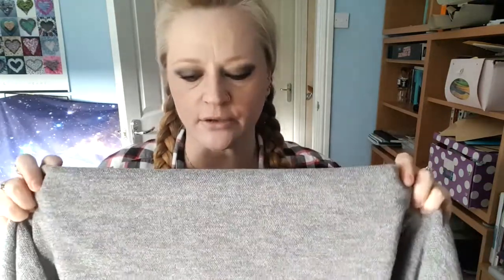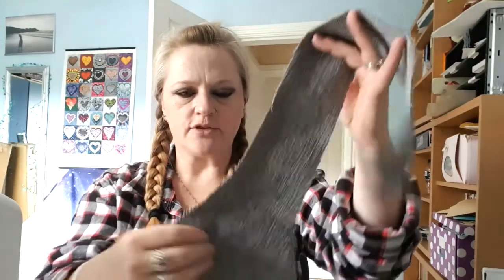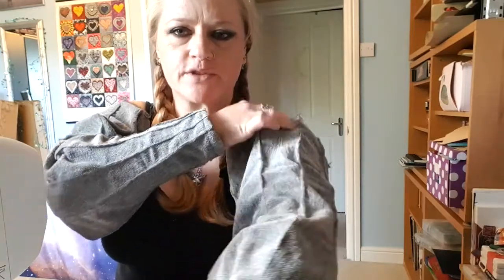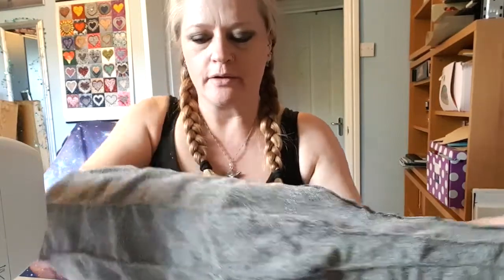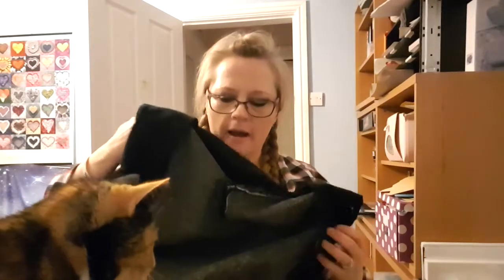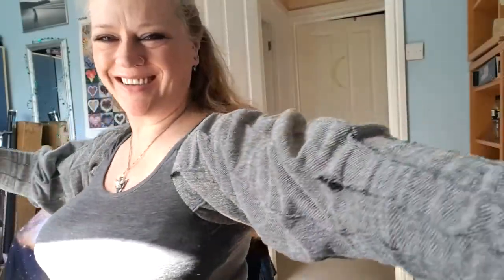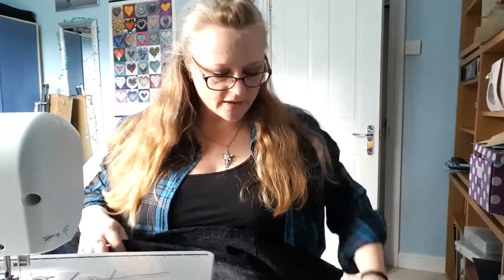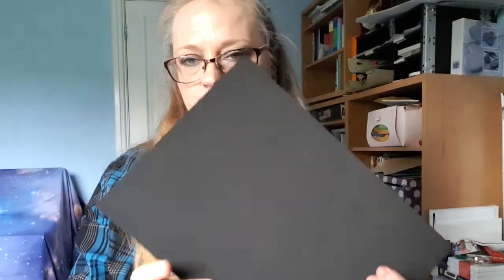How I Made an Awesome Mouth of Sauron Costume | for Halloween 2020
In this video I take you through the processes I followed to make an awesome Mouth of Sauron costume for Hallowe'een 2020, using basic supplies and on a budget, closely followed at all times by my cat Eevee. Of all of our four cats, she is by far the neediest! This entire process was exhausting, but totally worth it.

If Sauron had really been made out of foam sheets and hot glue, it would have been much easier to defeat him!

Huge thanks to my friend Raoul for 3D printing me a couple of face shield headbands for my face armour. Thanks also to my very own Aragorn, Mark, for helping with some of the filming. I literally can't see anything other than my feet in this costume so I couldn't manage the end bits by myself.

Testcard / sound - from Wikimedia Commons